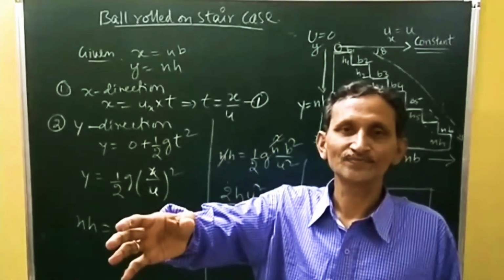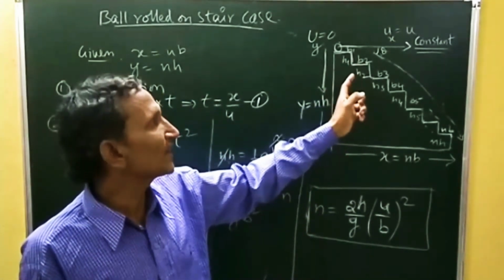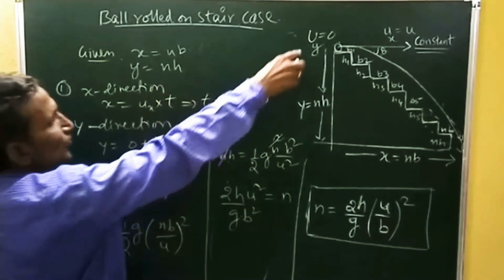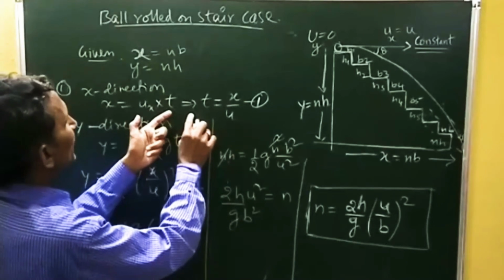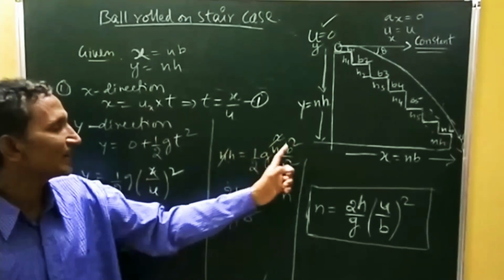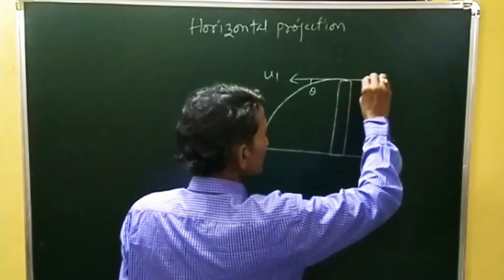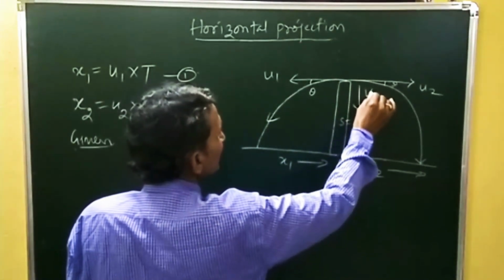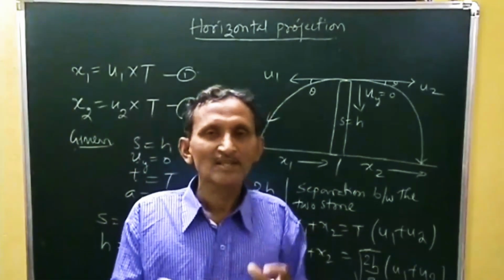Body projected on the staircase || 11th Class || Physics